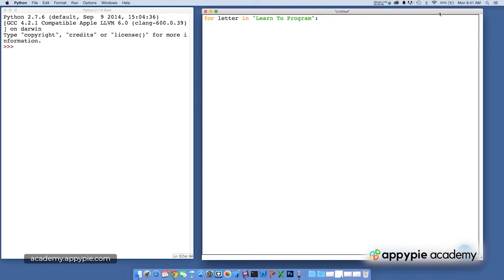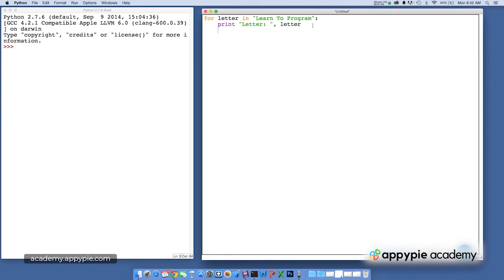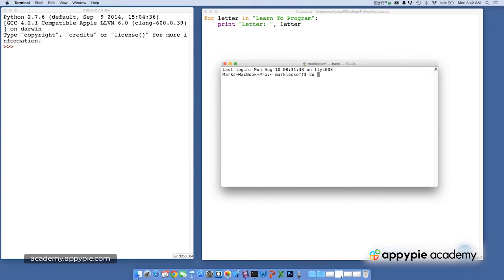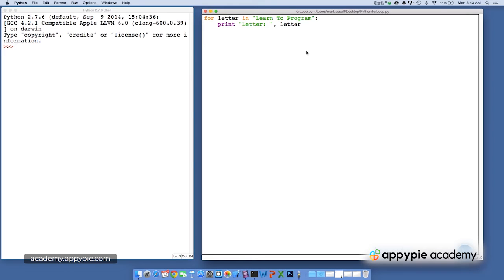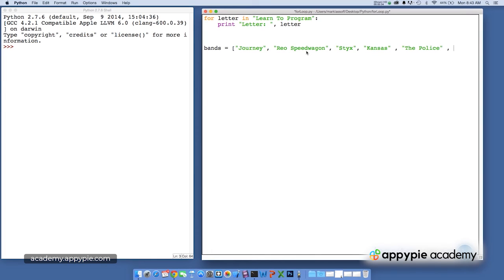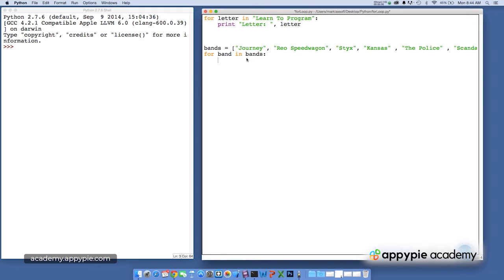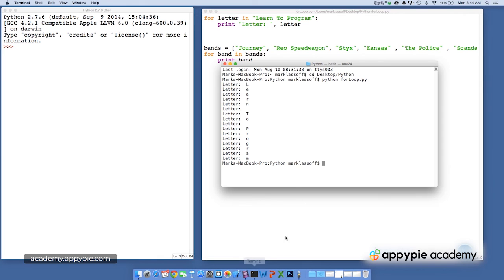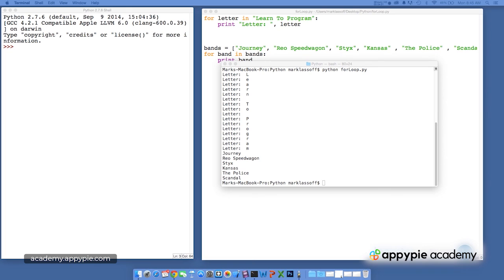The For Loop: Lesson 88